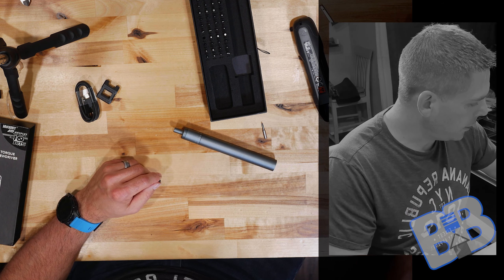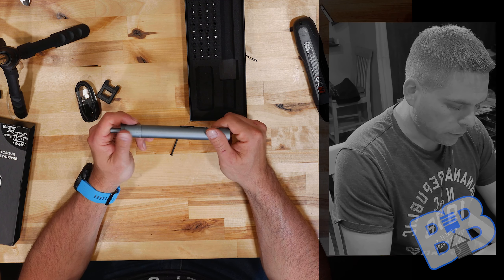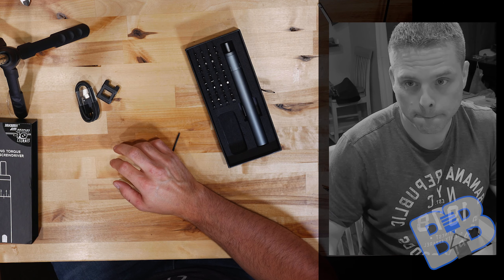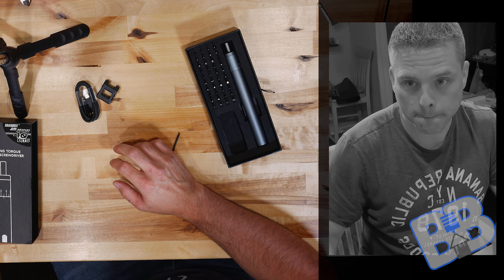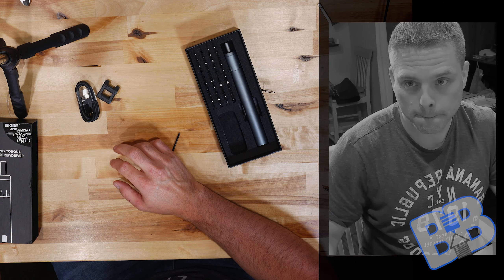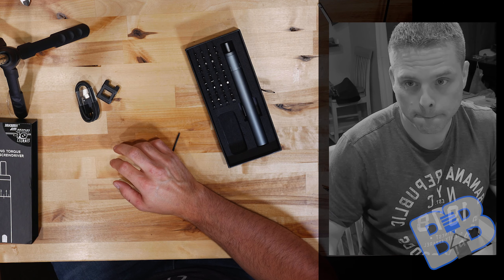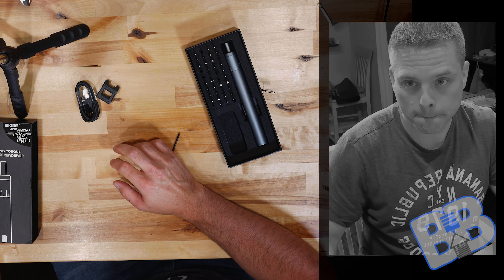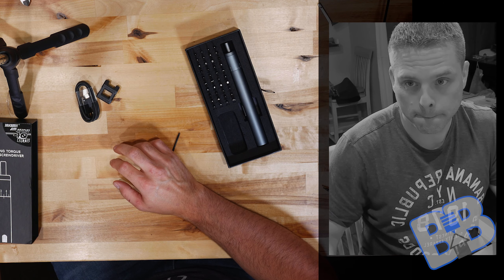JAKEMY CORDLESS DRIVER - Unboxing and Review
Let's unbox this Jakemy driver - or is it JAKE-E-MY? I'm going JakeME...  I don't know but it looks cool and fills a void in my toolbox.   Some specs are below as well as Amazon links if you're interested!  Seems like a nice unit anodized aluminum is always welcome in the Basement - bits seem good too!  In some ways seems better that the Wowstick and maybe a little worse in others.  Check it out!  Comment if you have a favorite mini-cordless driver!

(Actual unit I bought)

(Same thing with a different name and cheaper!)

If you like my content throw me a thumbs up - It means a lot to me!
Thanks to all my subs!